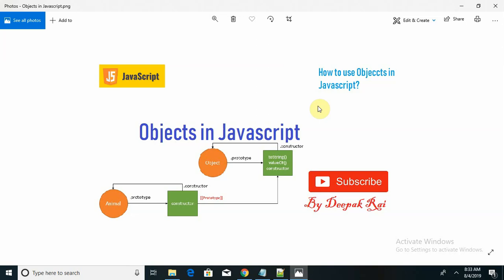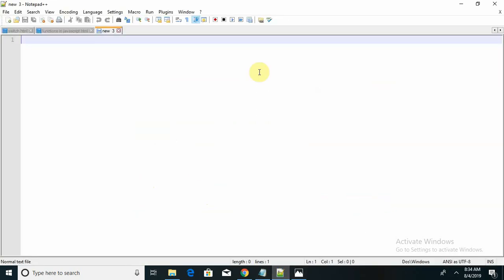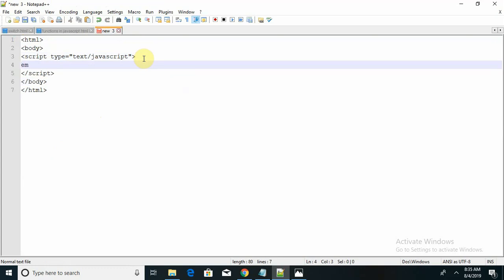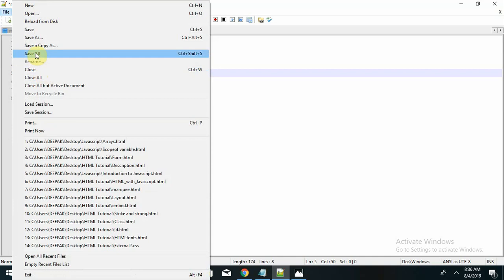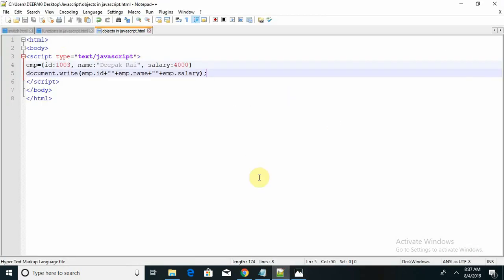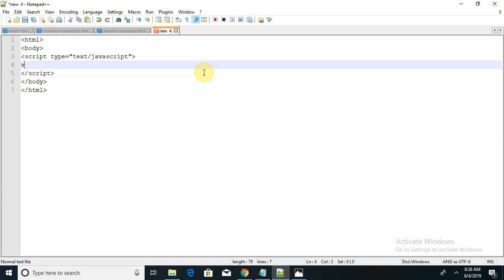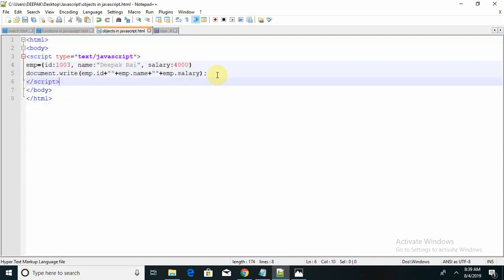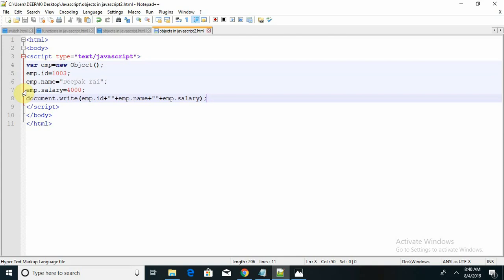Objects in Javascript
Objects, in JavaScript, is it’s most important data-type and forms the building blocks for modern JavaScript. These objects are quite different from JavaScript’s primitive data-types(Number, String, Boolean, null, undefined and symbol) in the sense that while these primitive data-types all store a single value each (depending on their types).

Objects are more complex and each object may contain any combination of these primitive data-types as well as reference data-types.
An object, is a reference data type. Variables that are assigned a reference value are given a reference or a pointer to that value. That reference or pointer points to the location in memory where the object is stored. The variables don’t actually store the value.
Loosely speaking, objects in JavaScript may be defined as an unordered collection of related data, of primitive or reference types, in the form of “key: value” pairs. These keys can be variables or functions and are called properties and methods, respectively, in the context of an object.

Creating Objects in JavaScript
There are 3 ways to create objects.

1. By object literal
2. By creating instance of Object directly (using new keyword)
3. By using an object constructor (using new keyword)

by this way explained the first 2 types of objects.